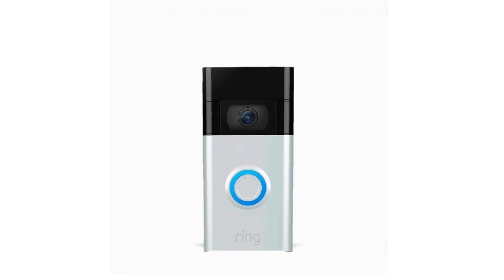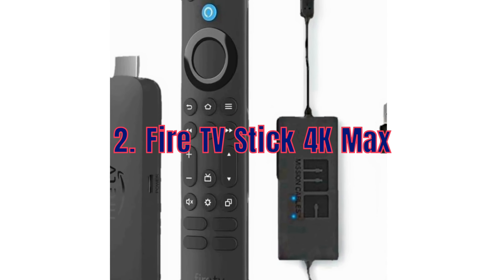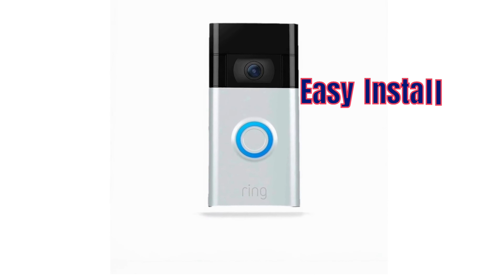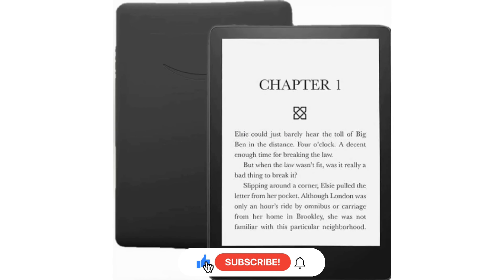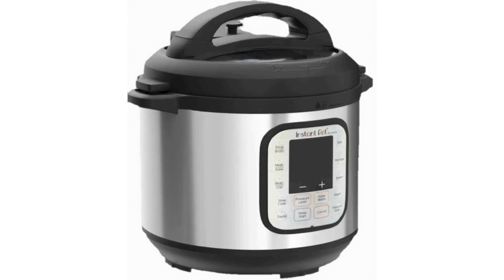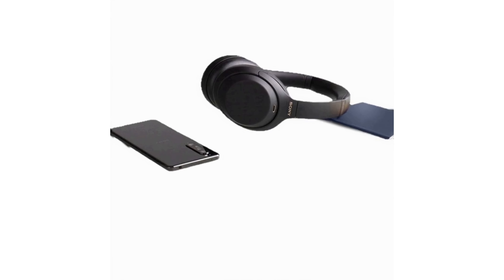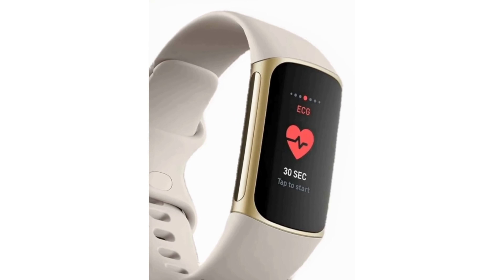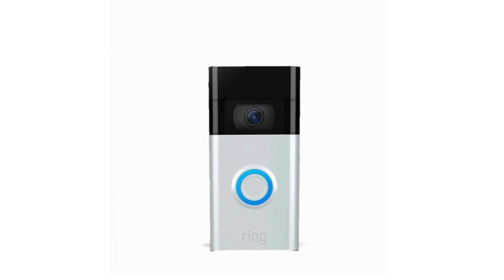Top 10 Amazon Prime Day Deals You Can’t Miss (July 2024)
Amazon Prime Day Deals 2024 are here, and we've rounded up the top 10 deals you absolutely can't miss! From smart gadgets to kitchen essentials, these Best Prime Day Deals will help you save big. Check out our picks for the Top Deals on Amazon Prime Day 2024 and get ready to shop smart this Prime Day.

0:00 Intro
0:08 Echo Dot (5th Gen) with Clock
0:27 Fire TV Stick 4K Max
0:46 Ring Video Doorbell 3
1:04 Kindle Paperwhite (11th Gen)
1:22 Apple AirPods Pro (2nd Gen)
1:39 Instant Pot Duo 7-in-1 Electric Pressure Cooker
1:55 Samsung Galaxy Watch 5
2:10 Sony WH-1000XM4 Wireless Noise-Canceling Headphones
2:26 Fitbit Charge 5
2:47 iRobot Roomba 694 Robot Vacuum

First, if you don't have an Amazon Prime membership, sign up for a free 30-day trial ➡️

Product Links:

1. Echo Dot (5th Gen) with Clock
2. Fire TV Stick 4K Max
3. Ring Video Doorbell 3
4. Kindle Paperwhite (11th Gen)
5. Apple AirPods Pro (2nd Gen)
6. Instant Pot Duo 7-in-1 Electric Pressure Cooker
7. Samsung Galaxy Watch 5
8. Sony WH-1000XM4 Wireless Noise-Canceling Headphones
9. Fitbit Charge 5
10. iRobot Roomba 694 Robot Vacuum

[Amazon Prime Day Deals 2024, Best Prime Day Deals, Top Deals on Amazon Prime Day 2024]